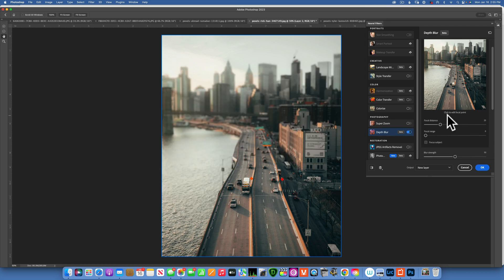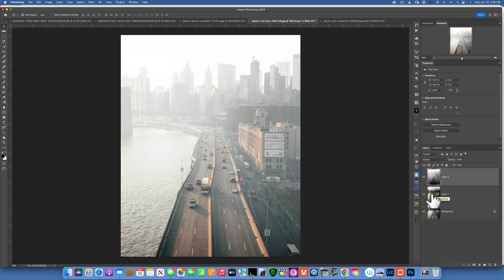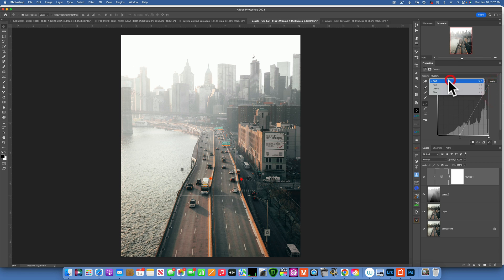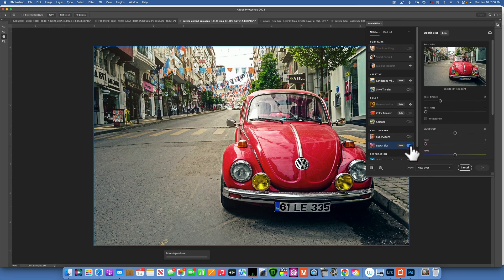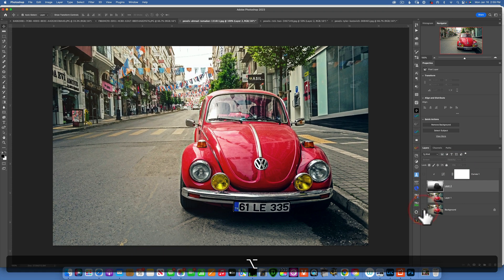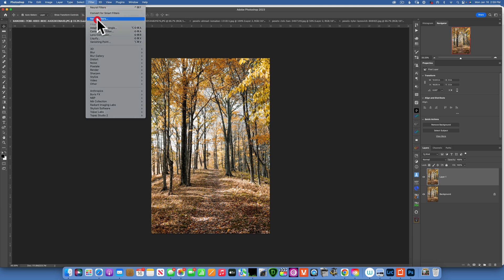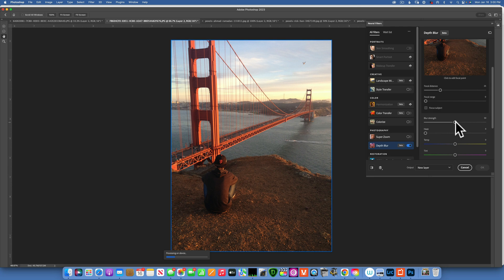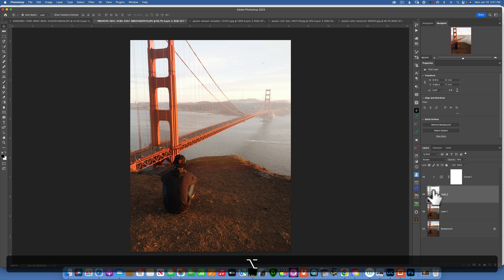How to add fog (atmosphere) In Photoshop the EASY way.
In this Photoshop tutorial I will show you how to easily add atmosphere or fog into your images. Will use depth map, and dont worry this is all very easy, it only takes a few clicks :)

MY PHOTO GEAR AMAZON STORE.